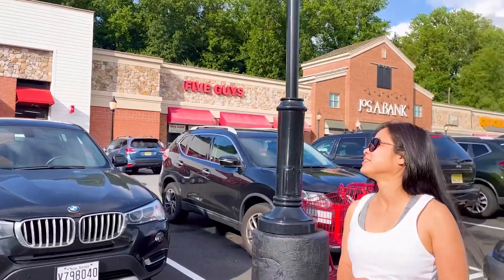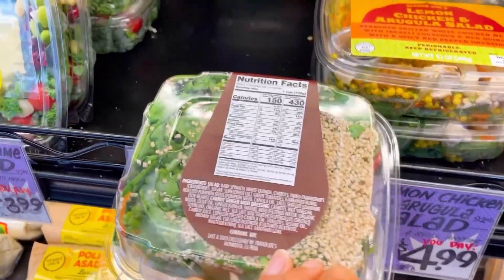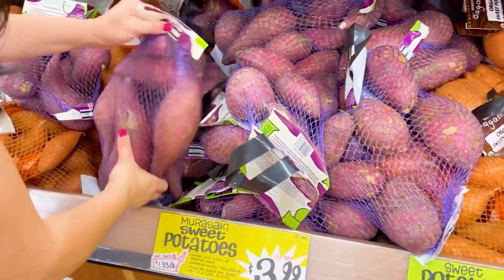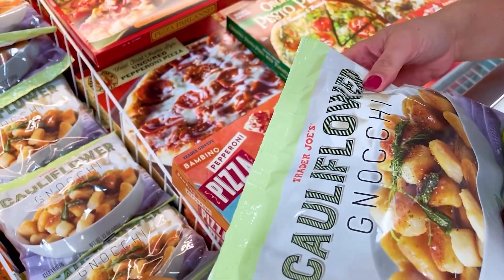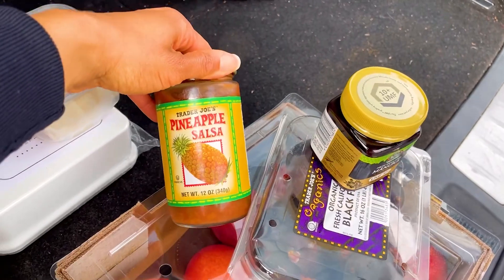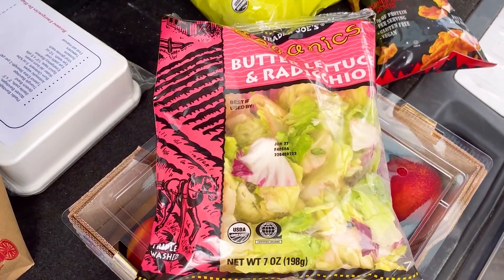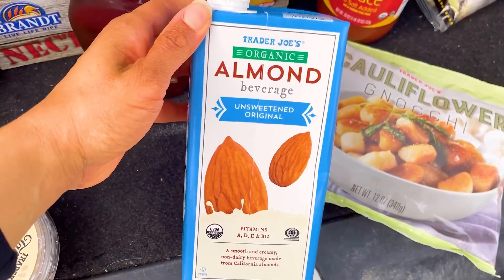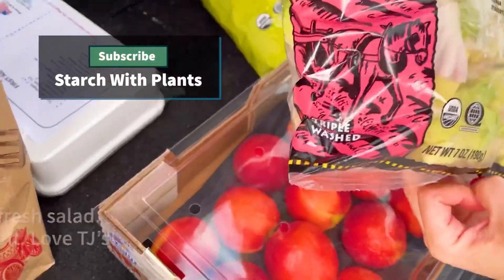Starch Solution Weight Loss | Vegan Trader Joe's Haul | Trader Joe's Must Haves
In this Starch Solution weight loss video, I show you a healthy vegan Trader Joe's Must Haves if you are eating healthy on The Starch Solution, any starch based diet or for general health. My friend and her husband want to eat cleaner and healthier foods but were unsure what options Trader Joe's had. So, we went to her local Trader Joe's and picked out some Trader Joe's Must Haves.

New Blender: I bought mine from the Blendtec site using their affordable payment plan and it’s in the color pomegranate